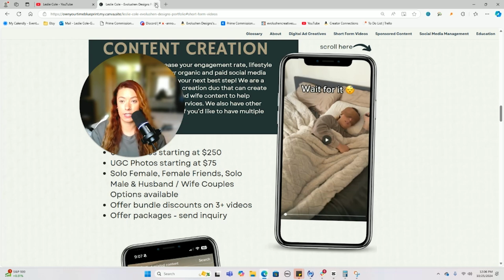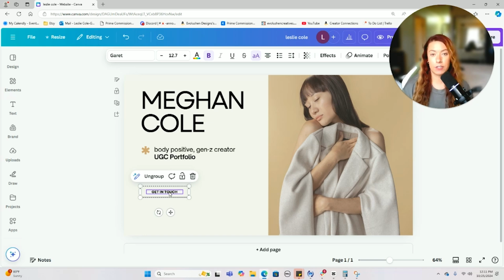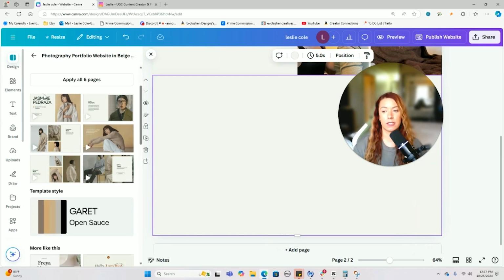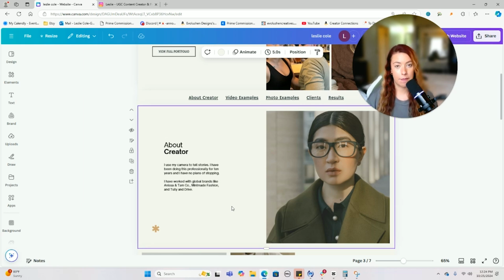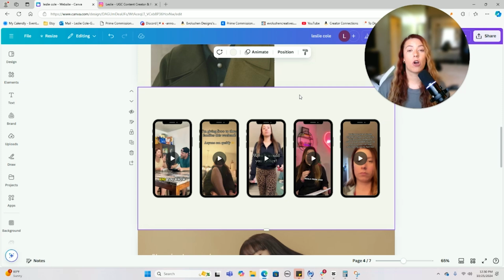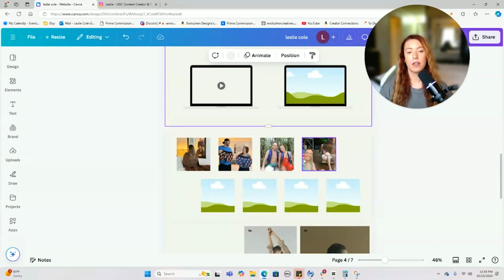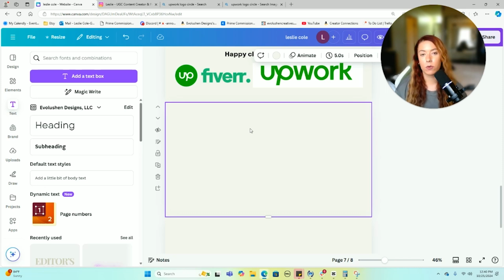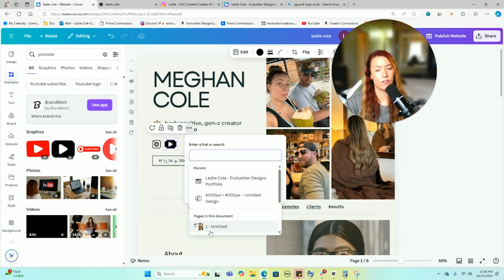How to Make a UGC Portfolio Brands Will LOVE (STEP BY STEP CANVA TUTORIAL)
Ready to make a professional UGC portfolio that will wow clients and showcase your skills? In this step-by-step tutorial, I’ll show you exactly how to design a stunning UGC portfolio using Canva— (STEP BY STEP CANVA TUTORIAL) even if you’re a beginner or have never built a website before.

Whether you’re just starting out or already have some experience designing graphics on Canva, this tutorial is tailored to help you create a sleek, impactful portfolio in just one hour. Perfect for UGC creators, freelancers, and aspiring content creators looking to stand out in a competitive market!

This in-depth guide covers everything you need to know—from organizing your UGC photos and videos to designing a layout that converts potential clients into paying ones. 💻✨

Feel free to pause the video at any time and follow along step-by-step as you bring your portfolio to life.

📌 Pro Tip: Have your UGC photos and videos ready to go before you start designing for a smooth process!

Don’t miss this opportunity to level up your UGC business and land your dream clients with a stunning Canva portfolio.

Welcome to the Evolushen! A channel dedicated to helping freelancers, creators and online business owners make more money without sacrificing more time.

📌 Timestamps:
0:00 - Introduction
1:25 - Create a Design - Website Sizing
1:58 - Select Your Template
3:17 - How to Animate Text and Elements
4:37 - How to Edit Text and Elements
5:10 - What Should be on Your Home Page
6:18 - How to Add Links into Your Portfolio
8:28 - How to Add / Edit Photos or Create Grids
10:02 - How to Change the Colors of Your Portfolio
11:39 - How to Adjust the Sizing of Your Website Pages
13:44 - How to Name Your Website Pages & Create a Menu
16:03 - What Should be on Your About Page
19:39 - Building Your Video Portfolio Section
24:49 - Building Your Images Portfolio Section
28:40 - How to Add Past Client Logos to Your Portfolio
31:24 - How to Add UGC Results to Your Portfolio
32:28 - How to Create a Contact Me Page on Your Portfolio
34:28 - How to Publish Your Portfolio Website Once Built
36:25 - How to Edit Your Portfolio Once Published